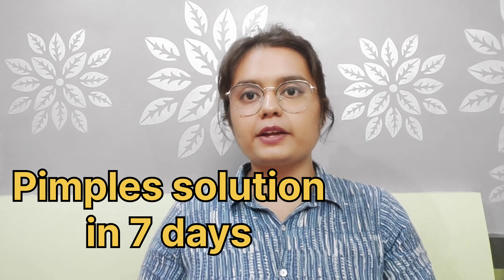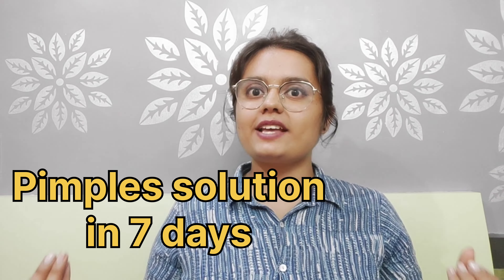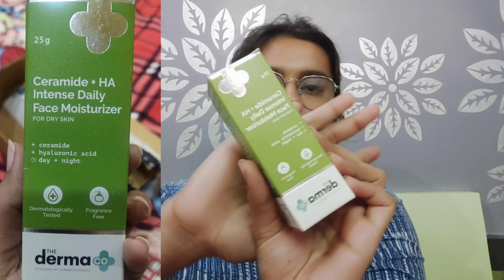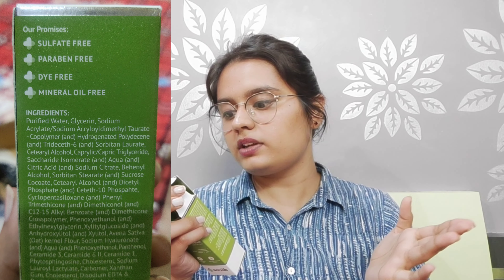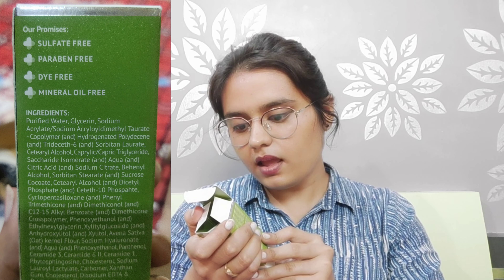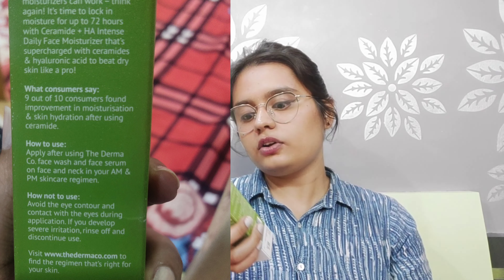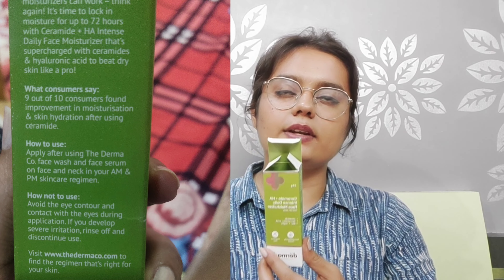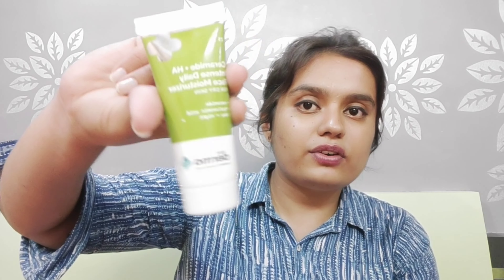Why dry skin get pimples, Get rid of pimple in 7 days/for dry skin/ Ceramide+HA intense moisturizer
Ceramide + HA intense Daily Face Moisturizer for dry skin

 get rid of pimples in 7 days
darshna ramchandani
how to get rid